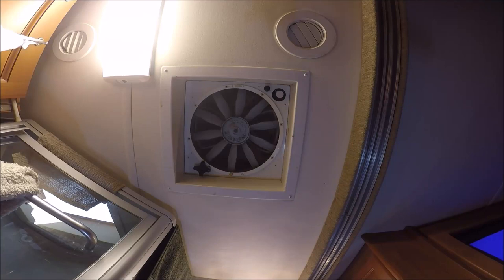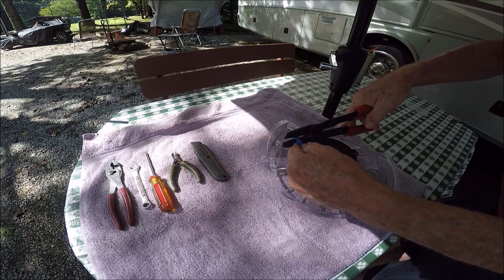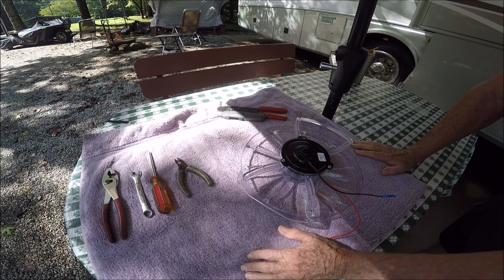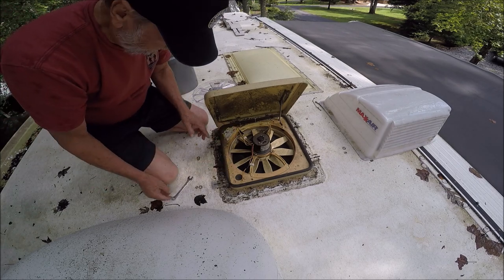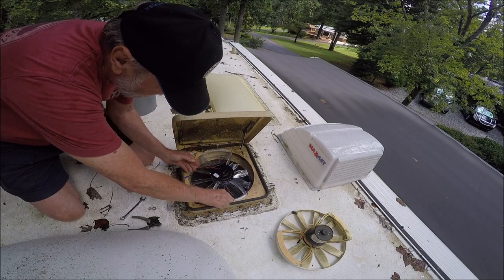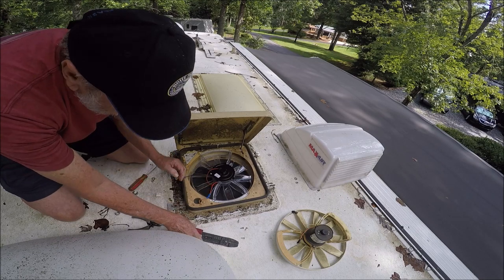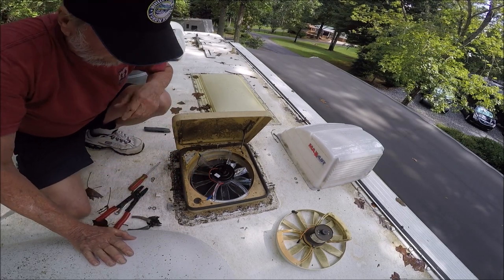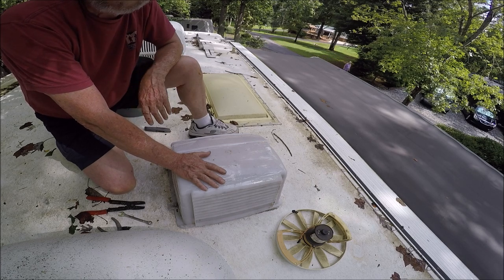Replace RV Roof Vent Fan Motor Assembly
If you have determined your Roof Vent Fan Motor is not working through diagnostic steps, this video will show all the steps required to remove the old Assembly and install the new Fantastic Motor Assembly.

Commission earned.